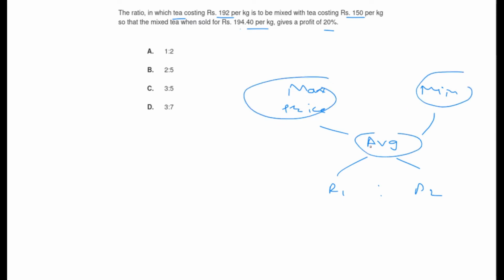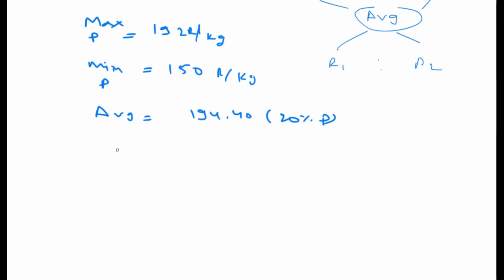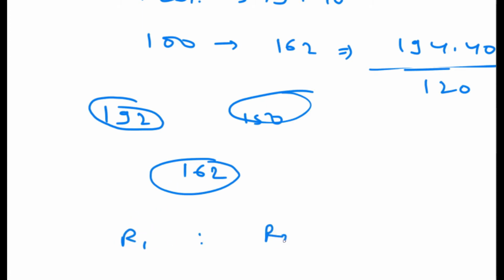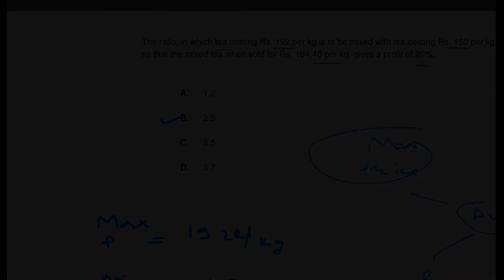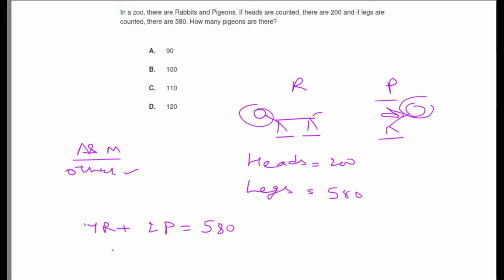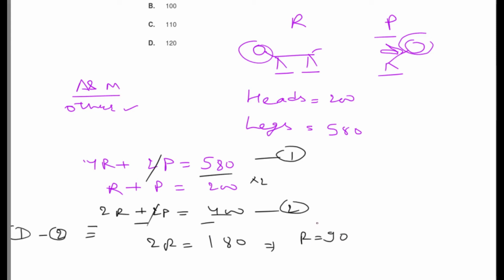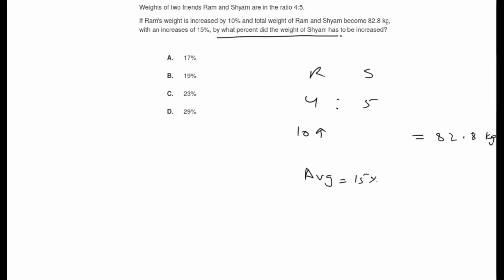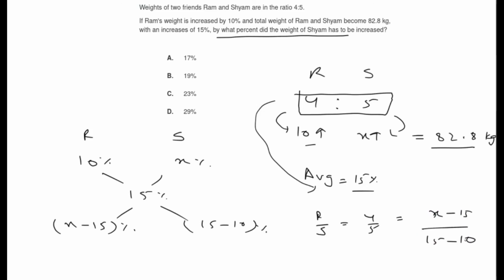Need a Help with a problem - Mixture and allegation